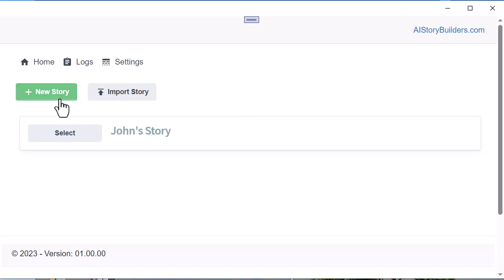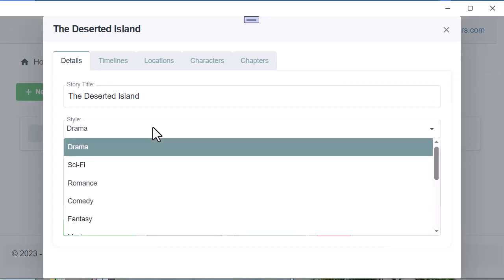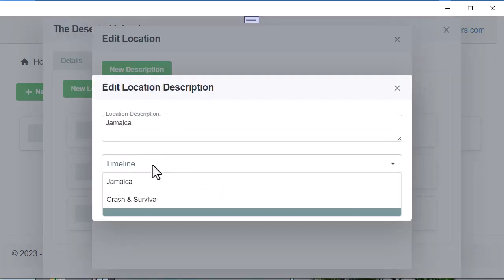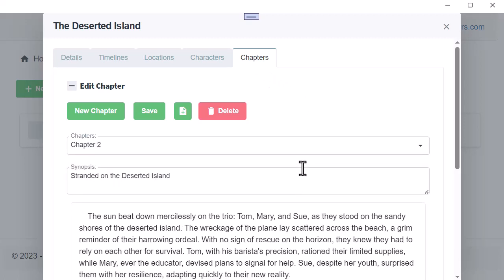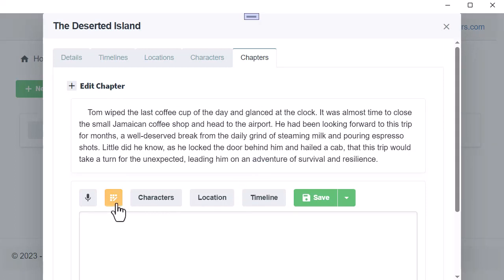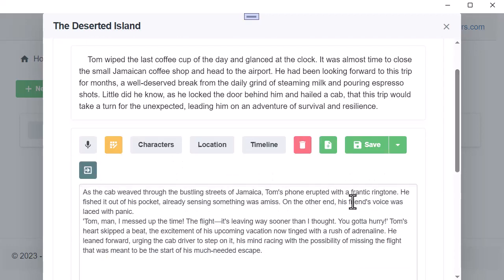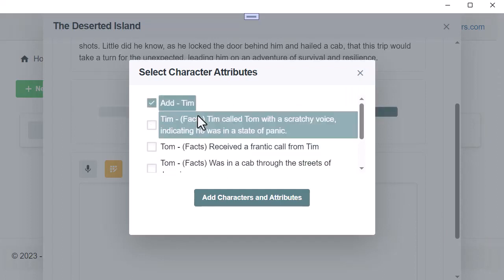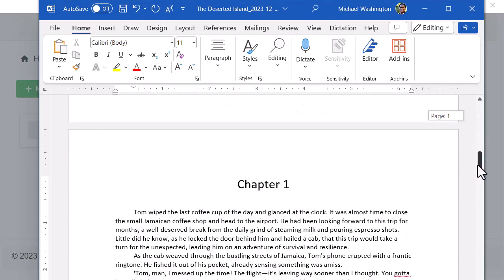Introducing AIStoryBuilders.com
• A standalone application that uses AI to assist in writing fiction stories and allows you to write an entire book in a day
 • Solves the problem of keeping the AI on track by managing a database of Characters, Locations, and Timelines
 • Allows you to describe a paragraph and where it is to go and it is written by the AI
  ○ The AI uses vector search to find relevant passages that proceed the paragraph or come after the paragraph
Automatically detects new characters and attributes and updates the story database